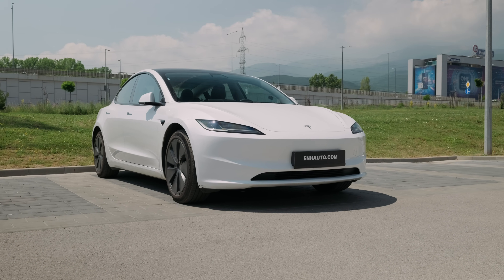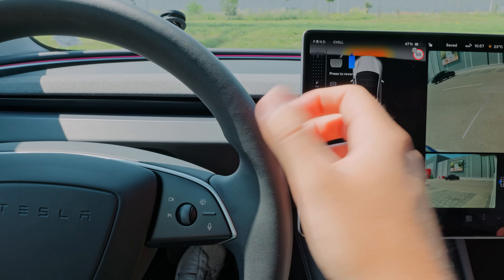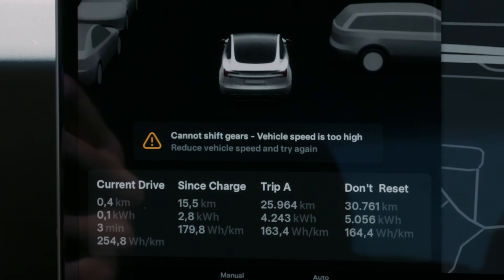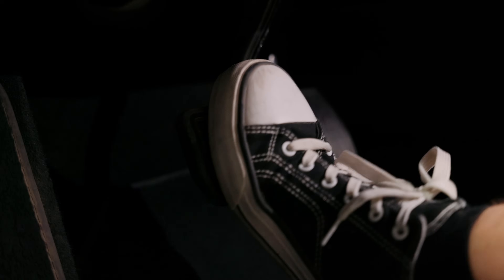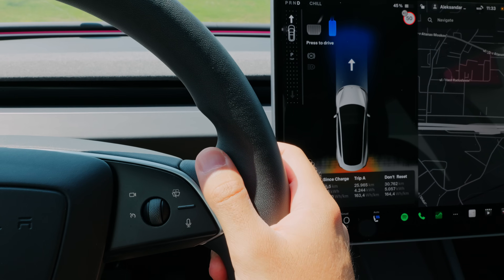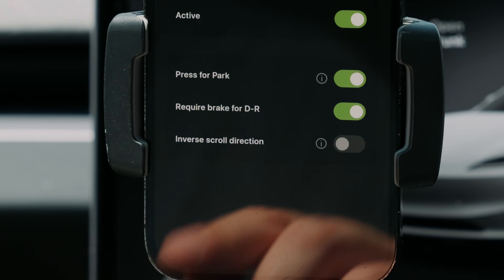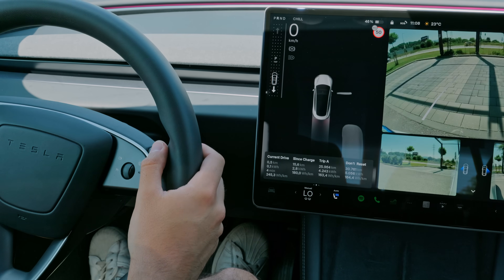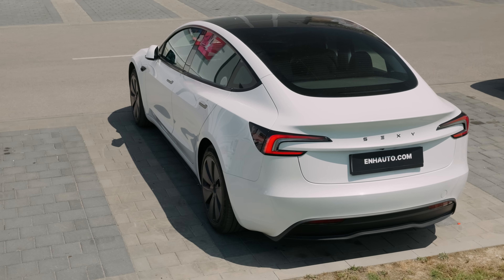Change Tesla Drive States With The Right Scroll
In this video, we are giving you a full guide on how to use one of our favorite automations in recent times - changing gears through the Right Scroll Wheel Button.
We are also thinking of making this feature fully customizable, so drop your suggestions down in the comments.